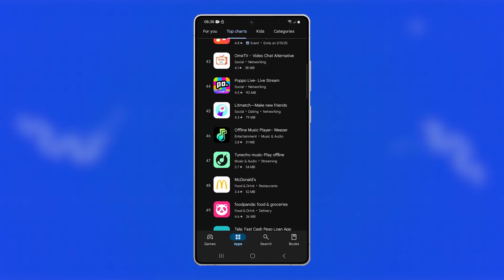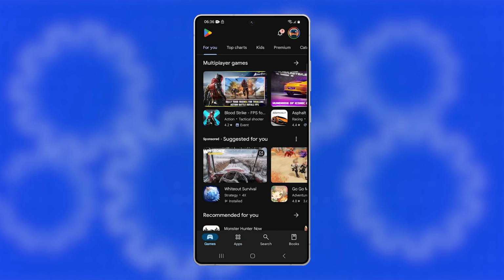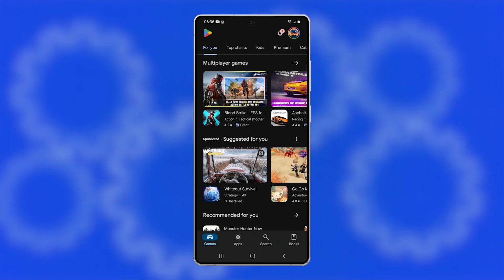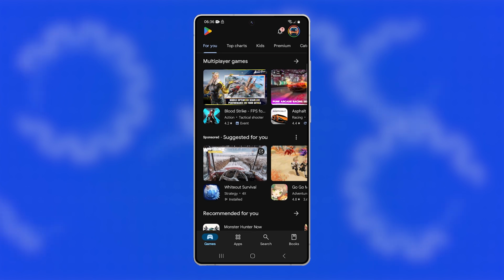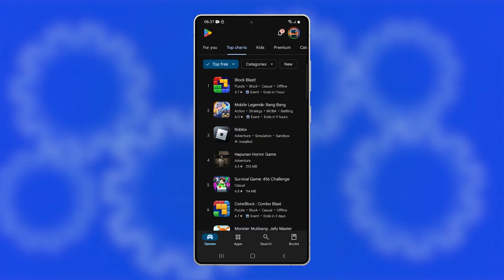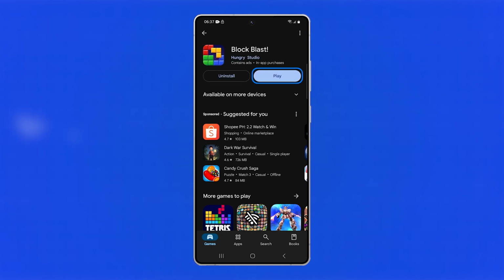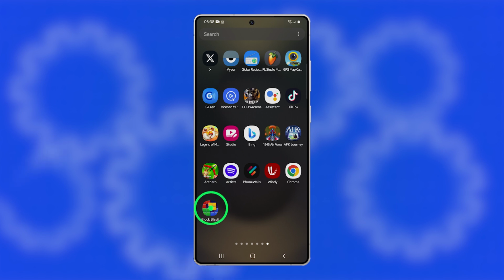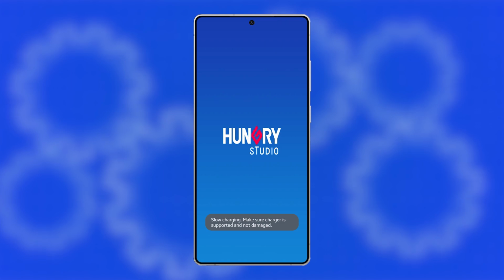How to Install Apps From The Play Store On A Galaxy S25 Ultra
Want to get the best apps for productivity, entertainment, and more? Installing apps from the Play Store on your Galaxy S25 Ultra is quick and easy!

In this video, you’ll learn:
✅ How to open and navigate the Play Store.
✅ How to browse, search, and install apps or games.
✅ Where to find newly installed apps on your device.

Whether you’re looking for useful tools or fun games, this guide will help you get started in no time!